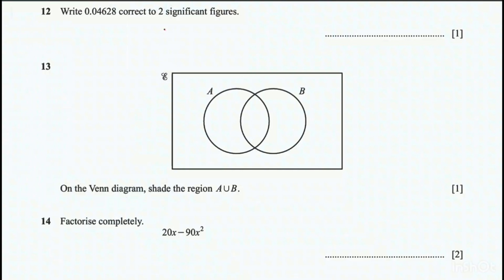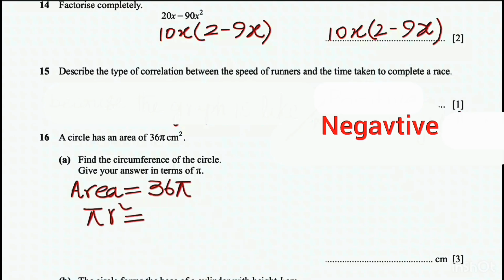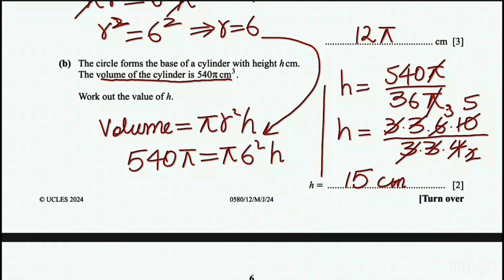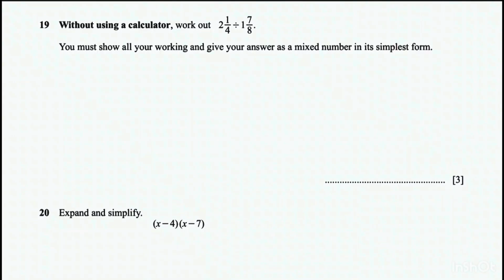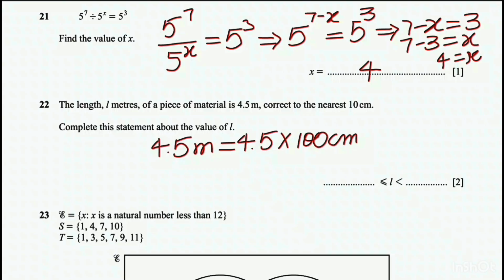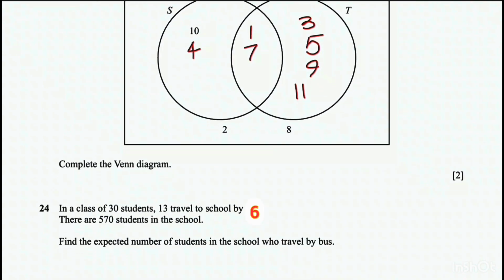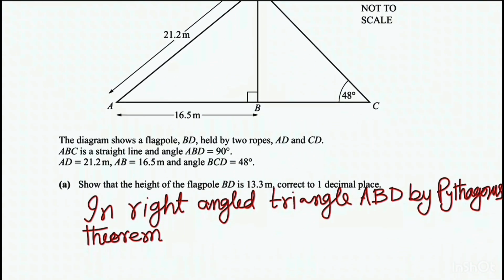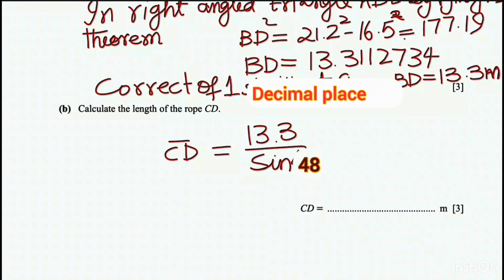IGCSE Maths 0580 Paper 1 Core may/june 24| Questions 12–25 Complete Solutions (Step-by-Step)(vd5)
IGCSE Maths 0580 Paper 1 Core | Questions 12–25 Complete Solutions (Step-by-Step)
IGCSE 0580 Core Paper 1 May/June | Q12–Q25 Fully Solved + Exam Tips
IGCSE Mathematics 0580 Paper 1 (Core) | Questions 12–25 Explained Clearly
IGCSE Maths 0580 Core | Q12–25 Full Solutions | Pass Your Exam Fast!
IGCSE 0580 Paper 1 Core Questions 12–25 | Easy Step-by-Step Guide
IGCSE Maths 0580 (Core) Paper 1 | Solve Q12–25 & Boost Your Grades
IGCSE 0580 Core Maths | Questions 12–25 Complete Walkthrough (Exam Prep)
IGCSE Maths Paper 1 Core 0580 | Q12–25 Solved | Quick Revision Guide
IGCSE 0580 Core Paper 1 | Questions 12–25 Explained + Tips & Tricks
IGCSE Maths 0580 | Paper 1 Core Q12–25 | Full Solutions & Revisio

IGCSE Mathematics 0580 Paper 1 Core questions 12 to 25 complete solutions significant figures venn diagrams algebra factorisation correlation circle geometry cylinder volume standard form trigonometry fractions expanding brackets indices bounds sets probability and mensuration explained step by step for exam success. Learn how to round to significant figures shade venn diagrams factorise algebraic expressions identify correlation find circumference from area calculate cylinder height write numbers in standard form solve right angled triangles work with fractions expand expressions apply index laws determine bounds complete venn diagrams calculate expected values and solve real exam geometry problems with clear and simple methods. Ideal revision for Cambridge IGCSE maths 0580 students aiming for high grades with full explanation of exam style questions